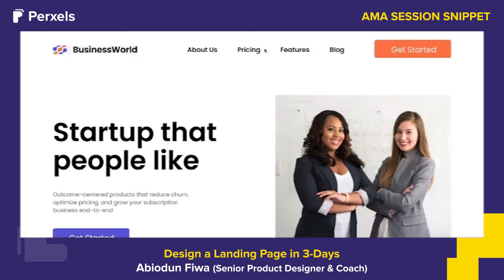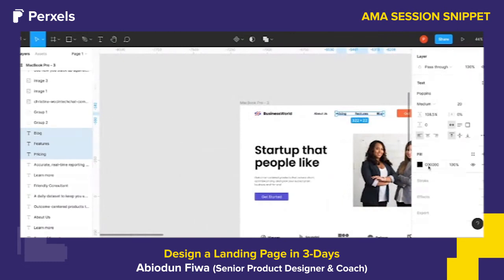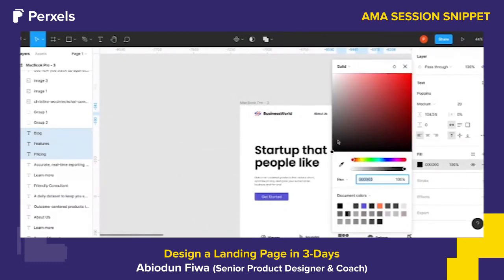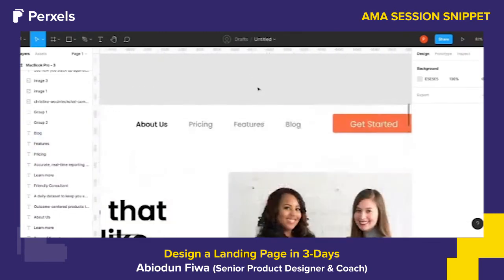Design a Landing page in 3 Days with Fiwa Abiodun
The last weekend of June, we took to training some set of people how to design a landing page for free.